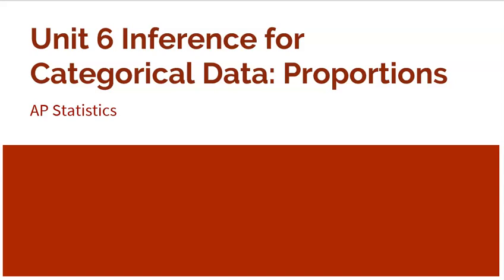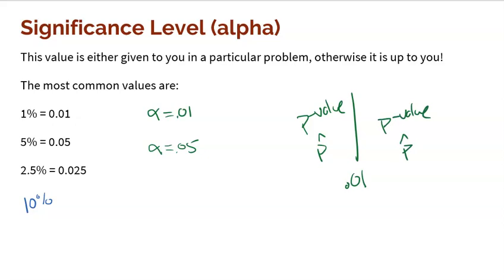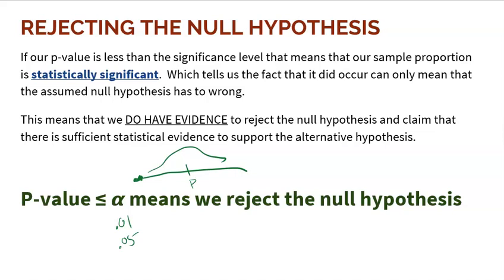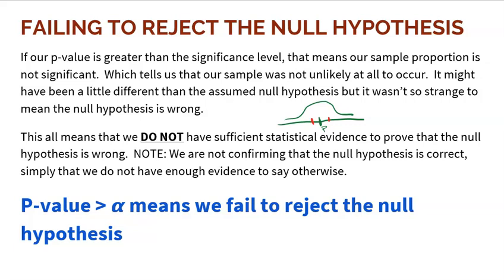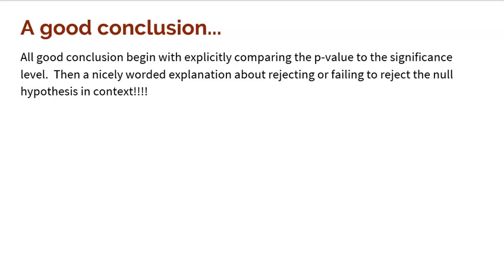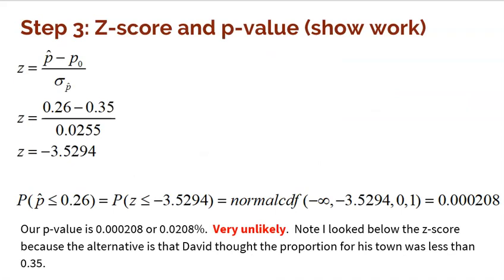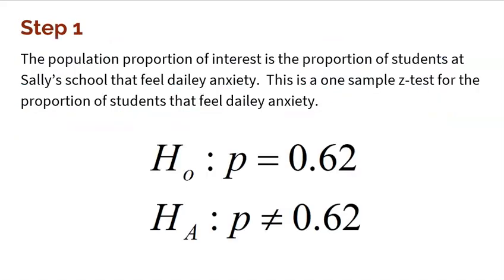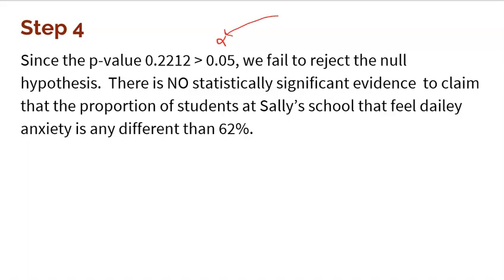AP Statistics: Concluding a Test for a Popualtion Proportion